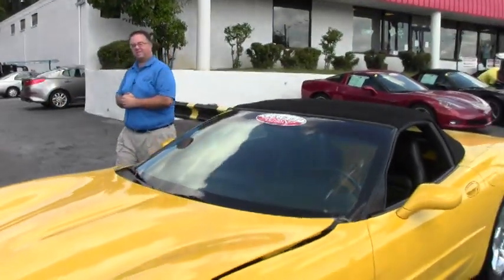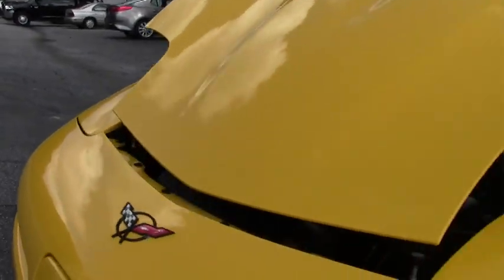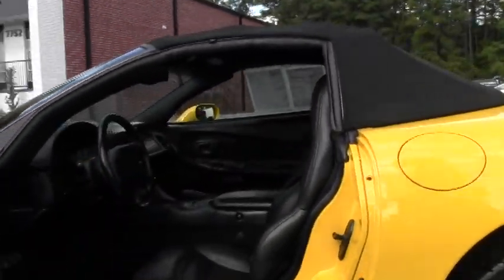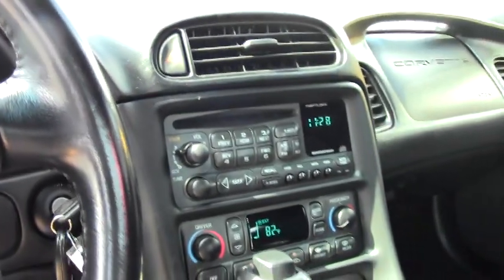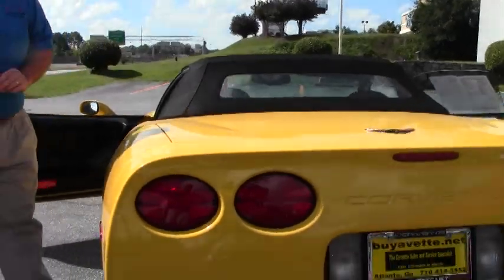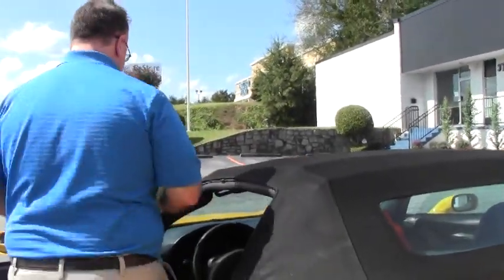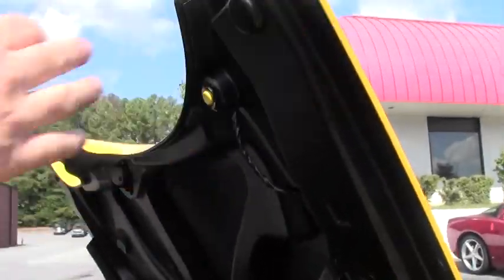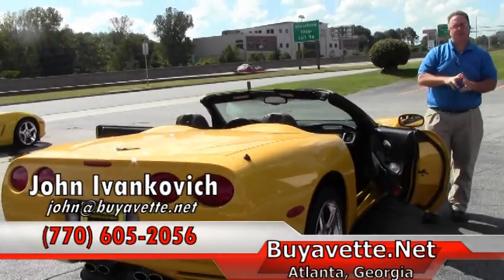2001 Corvette 1SB Convertible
2001 Corvette 1SB Convertible

350hp LS1 engine, automatic transmission, posi rear-end.

Coming with a clean Carfax and just 14,220 miles, this 2001 Corvette Convertible comes with some good options, and is in very nice condition as well. This car's paint is vg-exc, with a blinding shine. Convertible top is vg, as are the factory polished wheels, which are free from curb rash. Correct Goodyear Eagle F1 EMT runflat tires show an average of 4/32nds tread depth remaining in the front, and an average of 5/32nds remaining in the rear. The interior of this 2001 Corvette Convertible shows vg factory leather seats and steering wheel, and a vg-exc center console.  Additions to this car include door panel armrest covers with C5 script and logo, and a polished exhaust filler panel. This car has been fully serviced, and all instrument gauges, lights, turn signals, brakes, engine, transmission and rear-end are all in good operating condition. Please do not assume that this is an average condition Corvette, as Buyavette specializes in "hand-picked Corvettes" that are loaded with expensive factory options. All of our Certified Corvettes are way above average condition for the miles. In addition, they are all fully serviced. Consider that sellers rarely spend money getting full service before offering their car for sale. Dealers typically only wash the car before offering it for sale. We however adhere to strict quality control standards when purchasing, as well as inspections and service. All Certified Corvettes are fully serviced and ready to enjoy. These low mileage C5s are getting harder and harder to find as people are snatching them up and driving them -- call us before this one sells! 14K Miles.